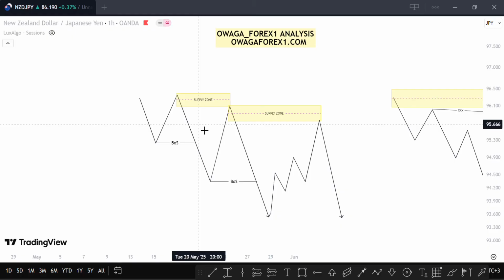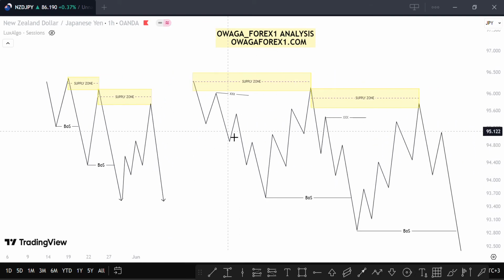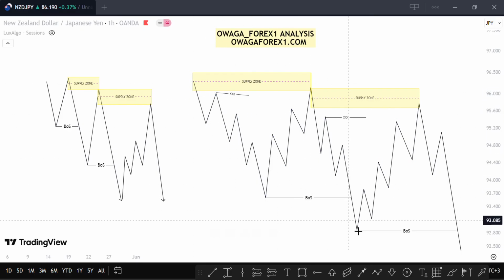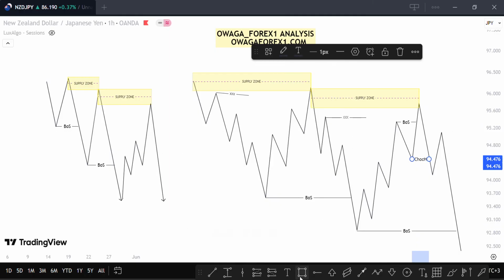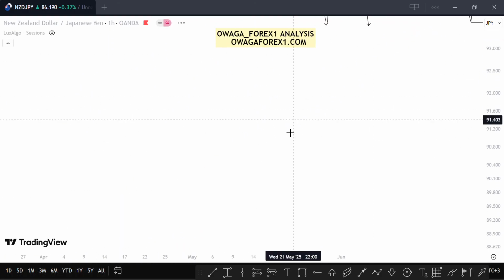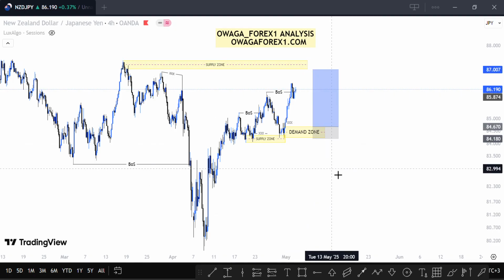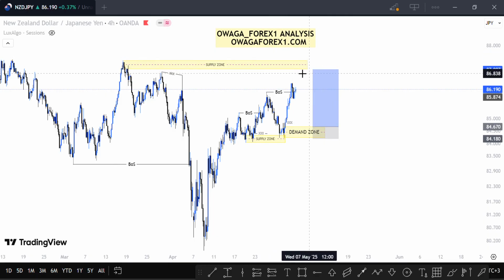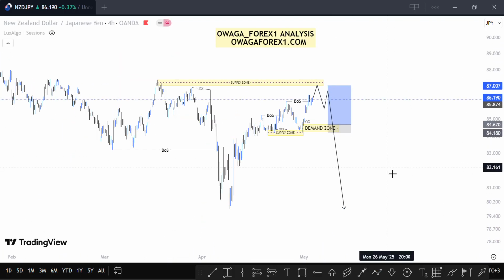UNDERSTAND THIS STRATEGY FOR CONSISTENT PROFITS!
VIDEO MADE ONLY FOR EDUCATIOAL PURPOSE!